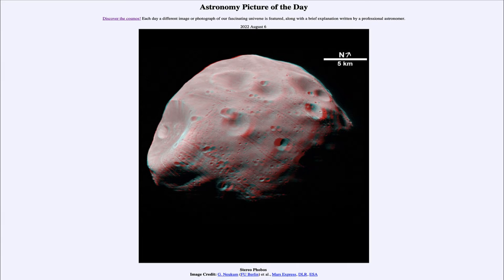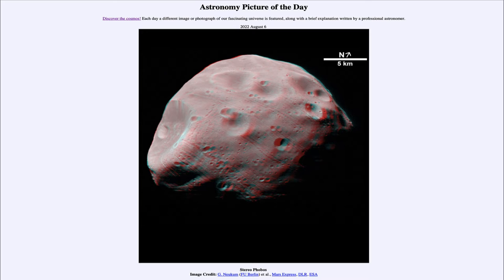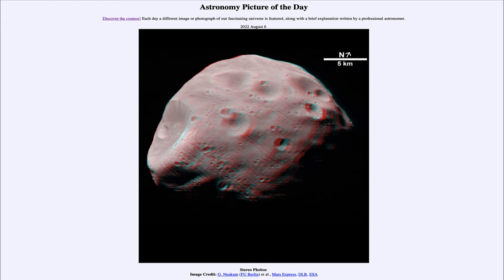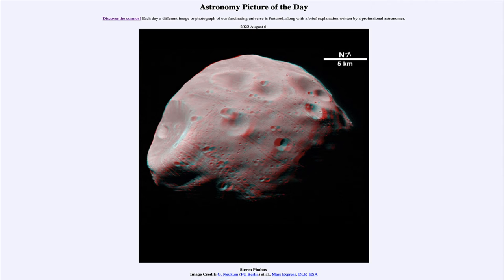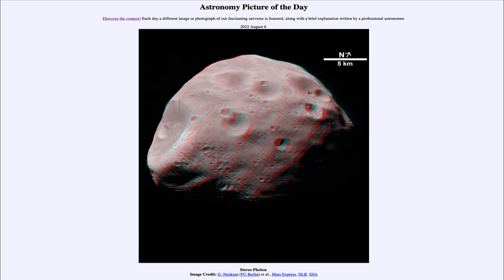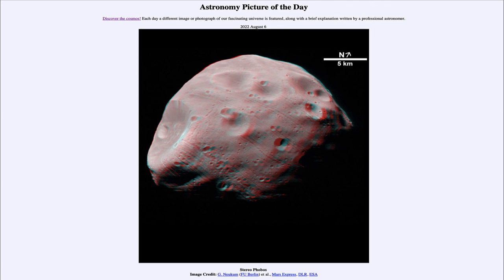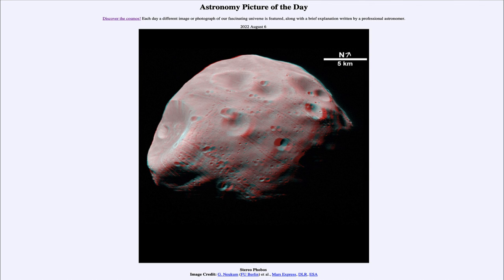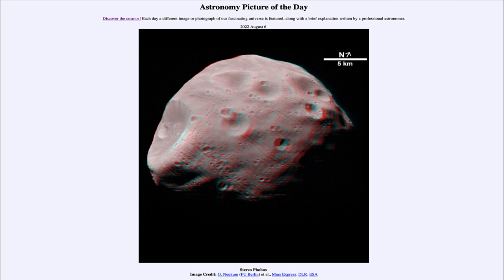2022 August 06 - Stereo Phobos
In today's image, we see one of the two moons of Mars - Phobos. when viewed with red/blue 3D glasses, you can get a 3-dimensional image of the moon!